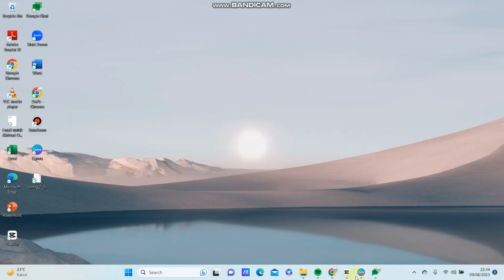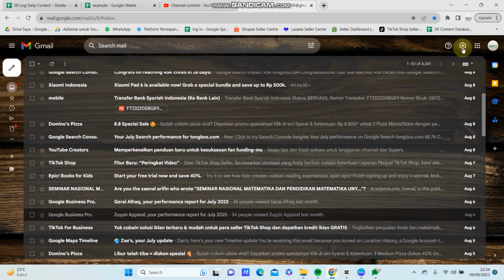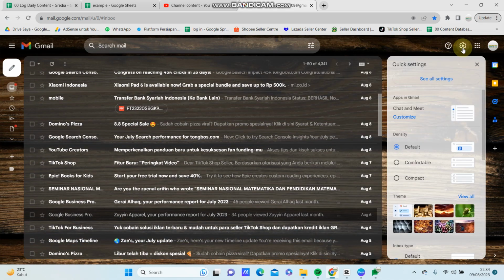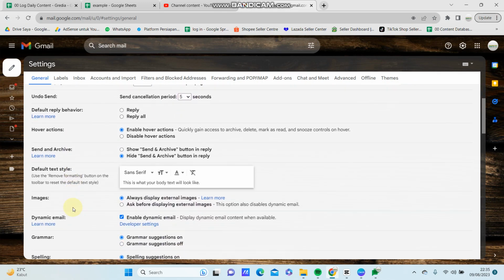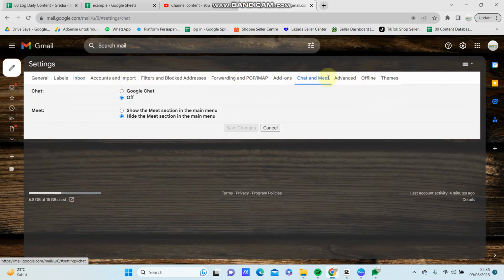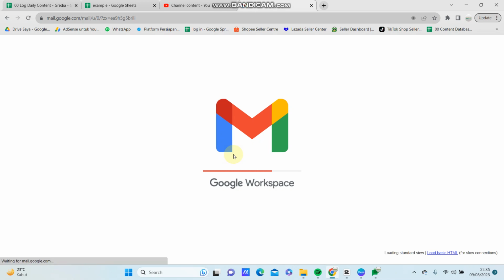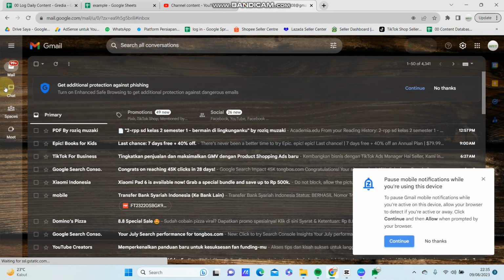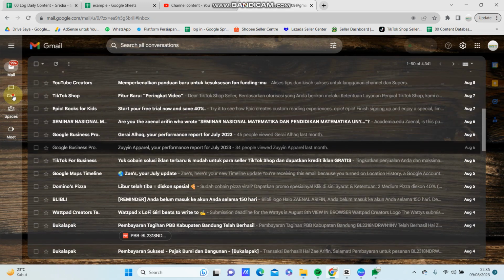How to Use Google Chat in Gmail: PC Version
Learn how you can Use Google Chat in Gmail: PC Version by watching this video.